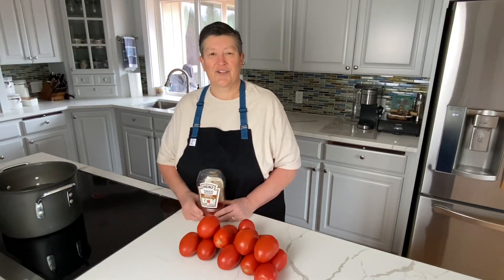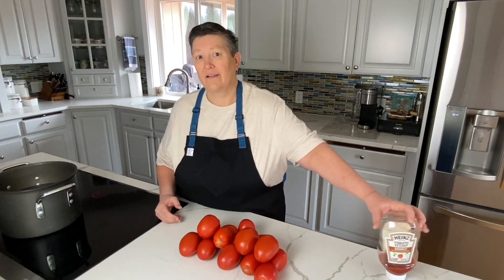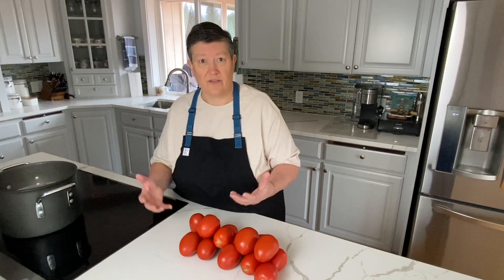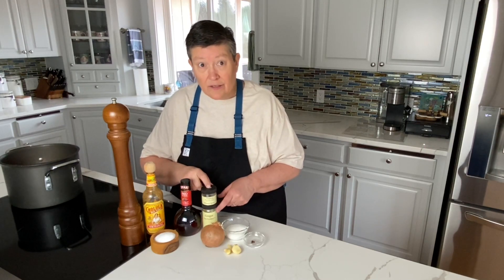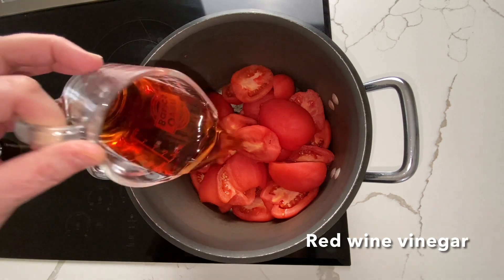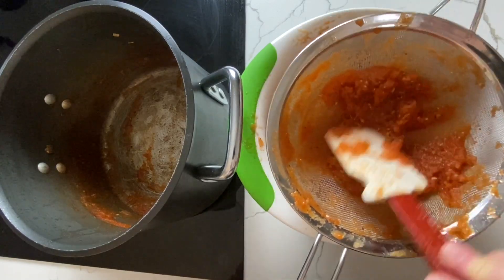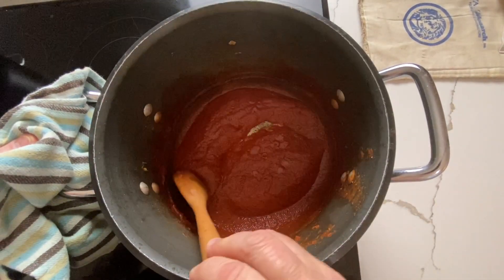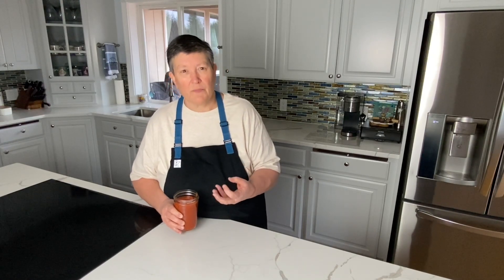Homemade Ketchup - Sauces - Spring 2023, Episode 11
Many years ago I was the chef at Muffuletta Restaurant in St. Paul, Minnesota.  Phil Roberts – one of the owners – challenged me to create a recipe for the house ketchup.  I made many versions until this one which hits on all the sweet, tangy, zingy flavor of ketchup.  We started with whole tomatoes and reduced and reduced them until they were ketchup!

I left that restaurant in 1993 to go work for another of Phil’s restaurants called Pronto.  Sadly, Muffuletta closed in 2017 after 40 years!  But I still make homemade ketchup once in a while and fondly remember my four years at Muffuletta with some really great people!

Homemade Ketchup
Make about 16 oz.

5#           tomatoes, roma
¾ cup      onion, diced
½ cup + 2 Tbsp.  vinegar, red wine
5 ½ Tbsp.  sugar, granulated
½ Tbsp.   garlic, minced
1½ tsp.   salt
1 tsp.      pepper
1½ tsp .  ginger, ground
Pinch     nutmeg, ground
3 each    allspice berries
1 dash    hot sauce

1. Fill a stock pot large enough to hold the tomatoes three-quarters of the way with water and bring to a boil.  Add half the tomatoes and cook for 2 minutes.  Remove tomatoes and place in a strainer.  Repeat with remaining tomatoes.  Peel the skins off the tomatoes and remove the core.  If you have really large tomatoes, cut them in half to allow them to cook more quickly.
2. Drain the water out of the stockpot and place peeled tomatoes in the pot with all the remaining ingredients.  Bring to a simmer and reduce heat to medium-low.
3. Let tomato mixture cook slowly, stirring occasionally until all the tomatoes have broken up and the onions get soft.  This will take about 45-60 minutes depending on the size of your tomatoes.
4. Using a hand blender, puree the mixture.  Strain the mixture through a fine strainer to remove seeds and any large chunks that didn’t get blended up. Return to stock pot.
5. Continue to reduce the ketchup, stirring more frequently as it thickens so it doesn’t burn. Be patient, it will get thick.
6. Once the desired consistency is reached, remove from the stove and place in a glass jar.  Refrigerate and enjoy!

Note: This can be made in bigger batches and canned to have neat gifts to give.

Tools needed:
Measuring spoons and cups
Mixing bowl
Cutting board
Chef knife
Stock pot
Strainer
Hand blender
Spoon